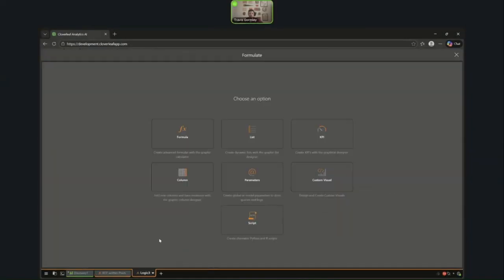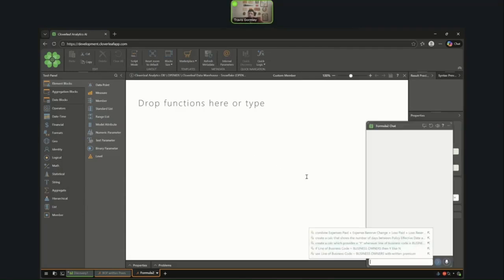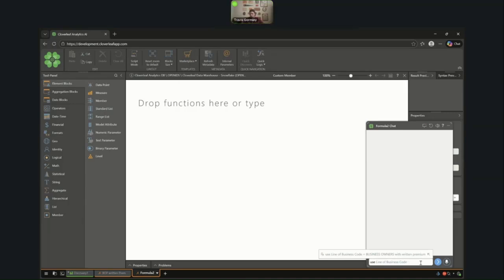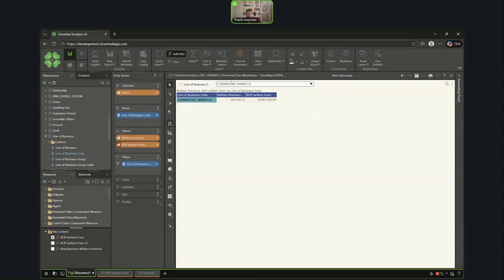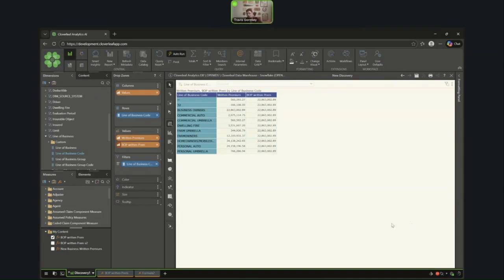Training Tidbits - Create BOP Written Premium